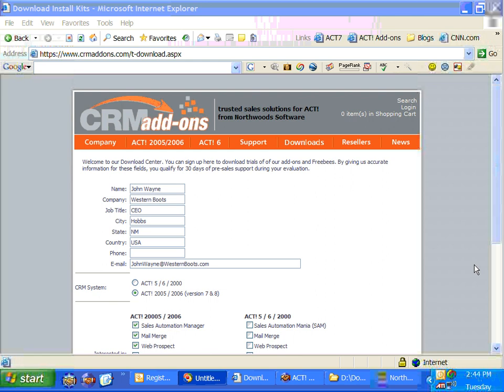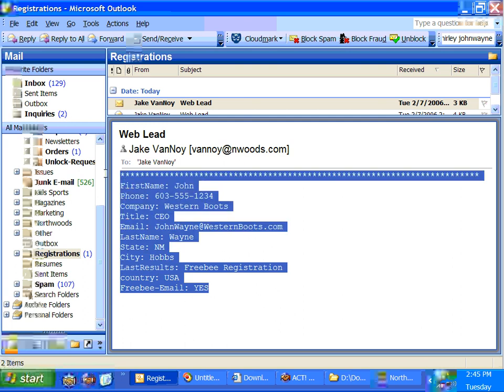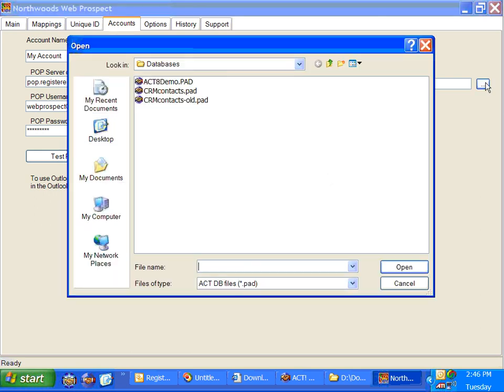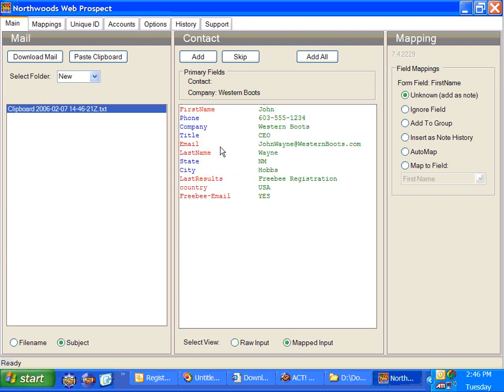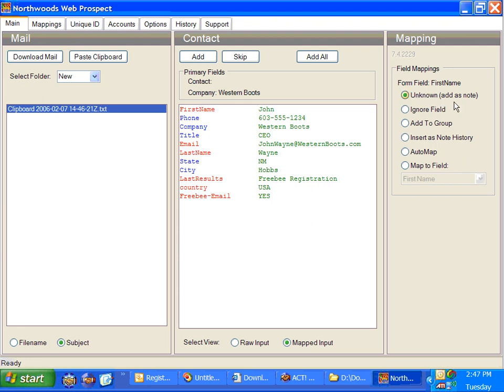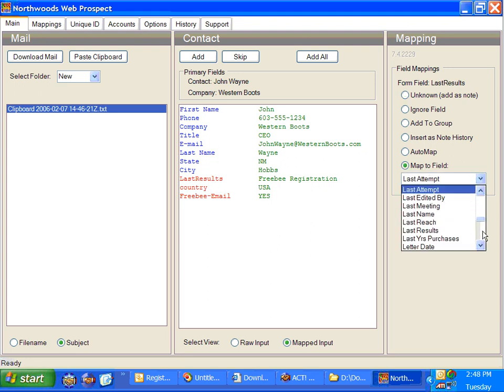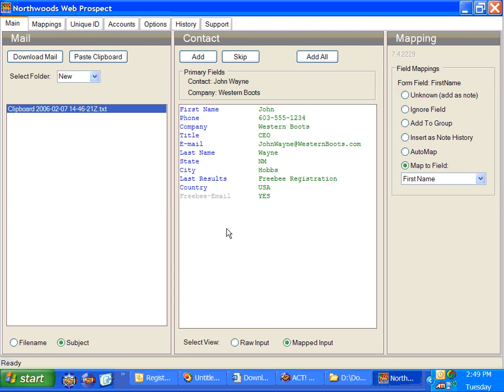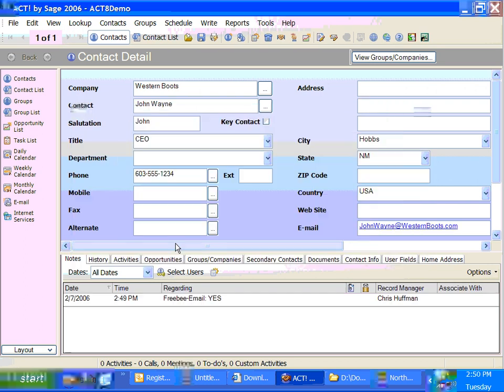PEC Web Prospect setup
Web Prospect setup - old video but still works for the newer versions of Act. New video coming soon.